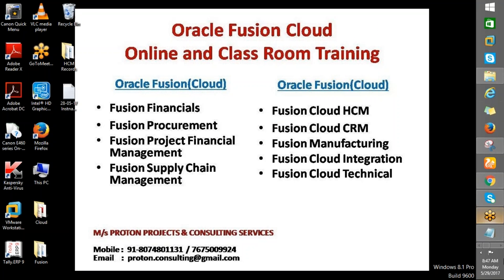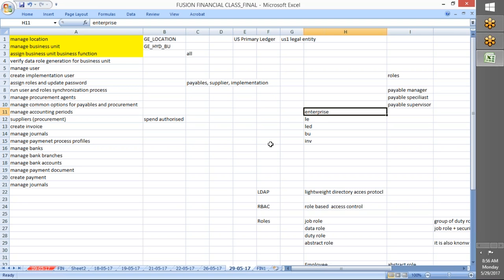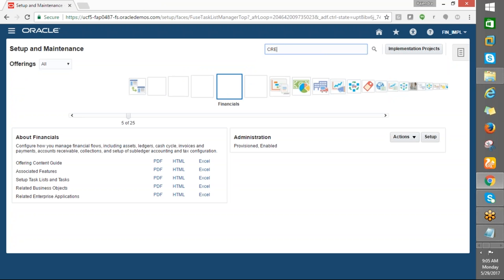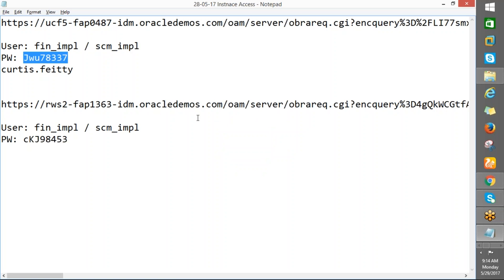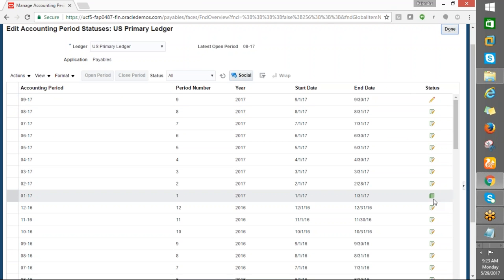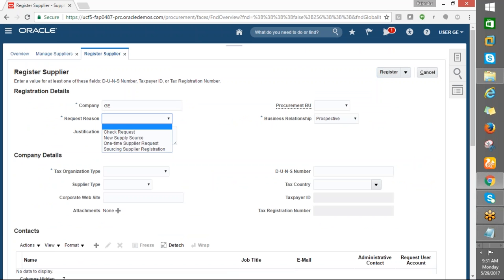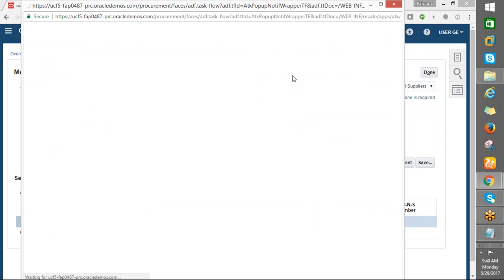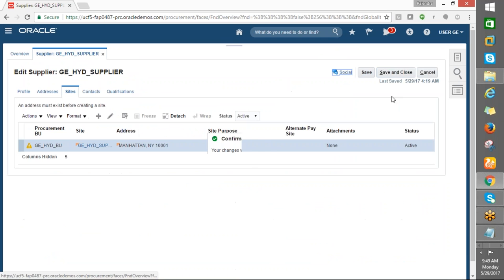ORACLE FUSION CLOUD FINANCIAL TRAINING : , 91-8074801131